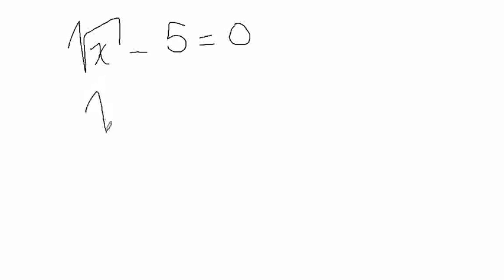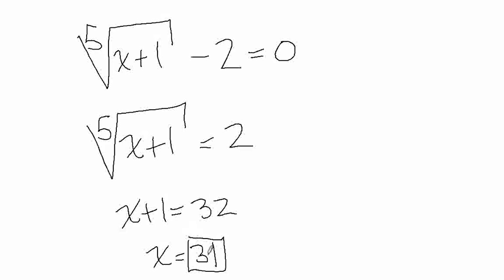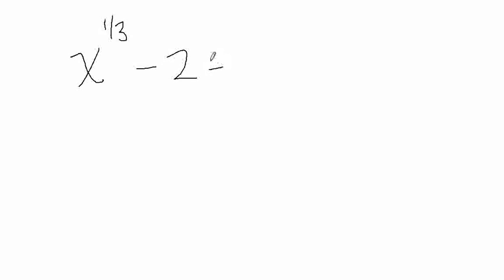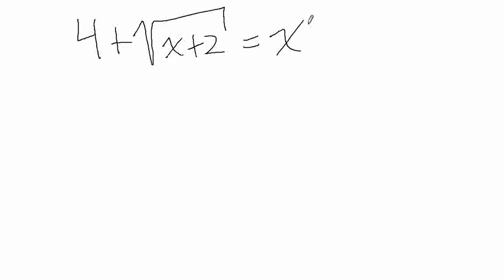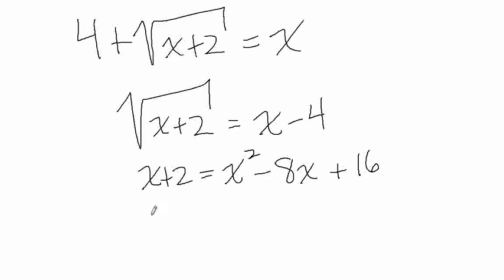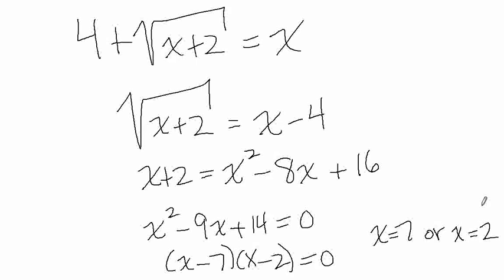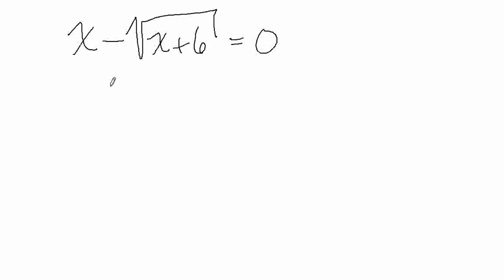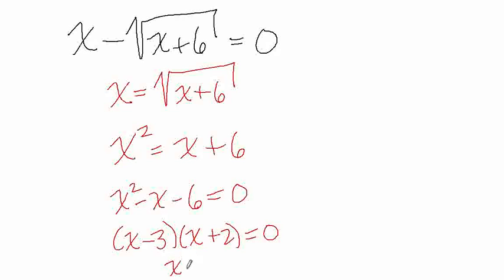Philfour Algebra 1 : Radical Expressions - Solving Equations